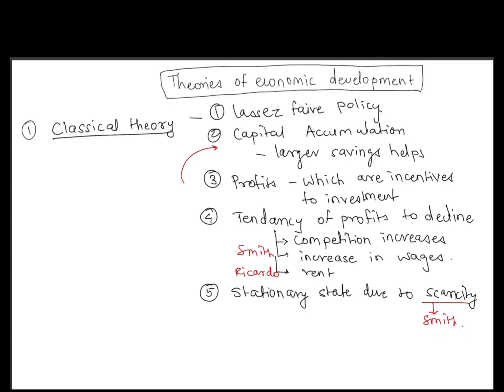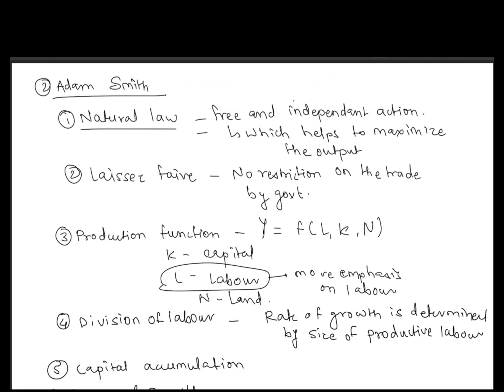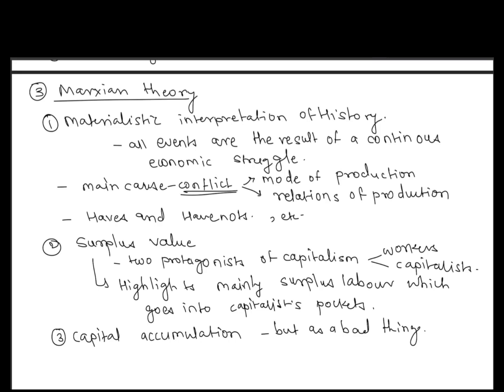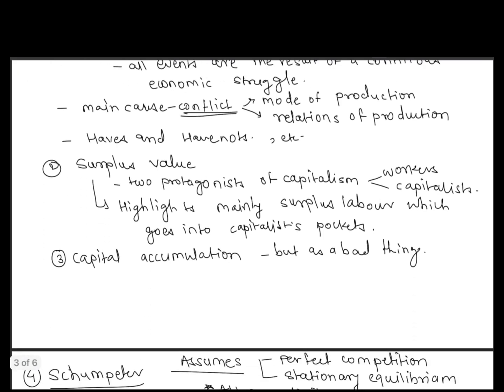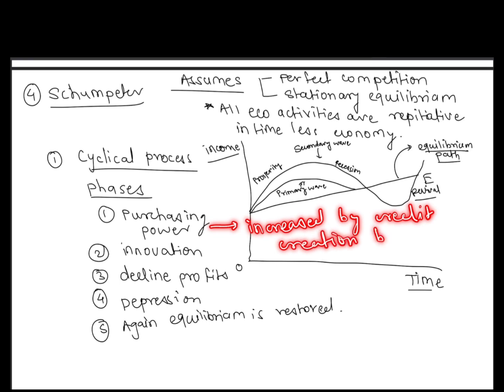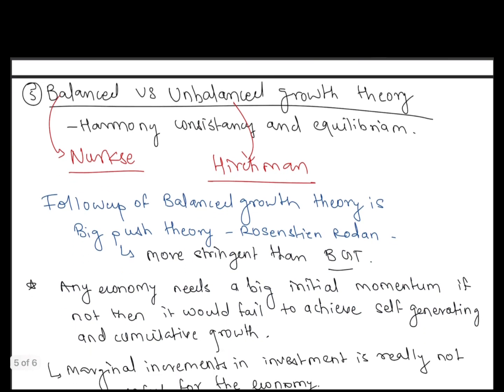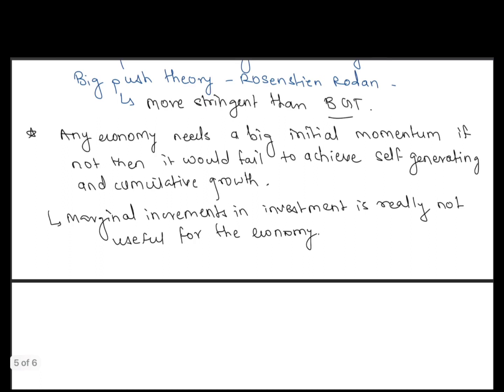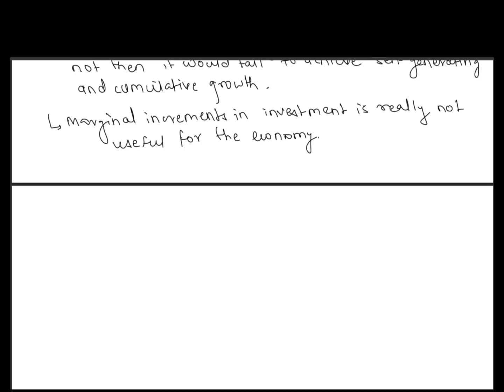Theories of economic development for SET and NET Exams lecture 1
Useful for Maharashtra SET and NET exams also in general